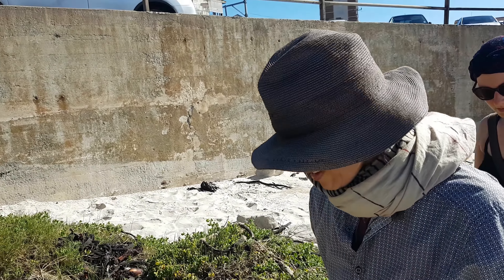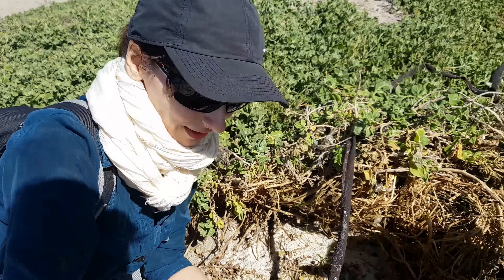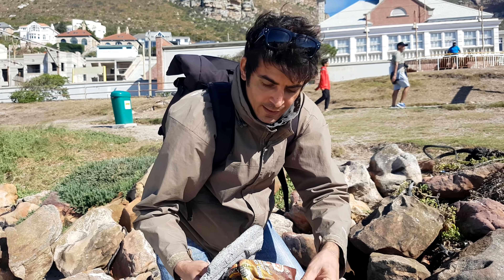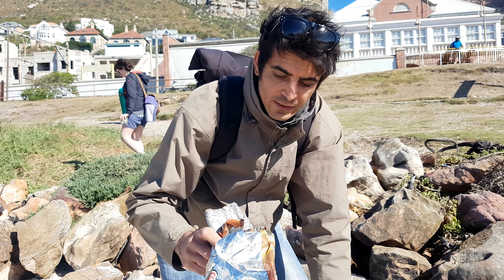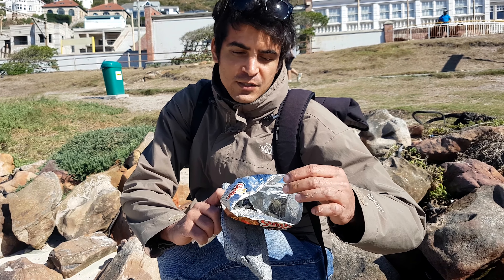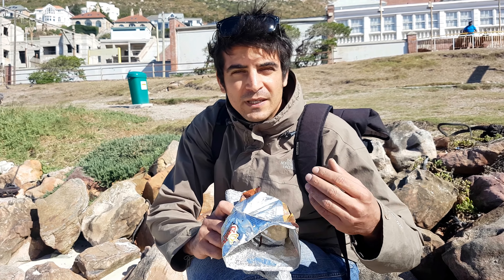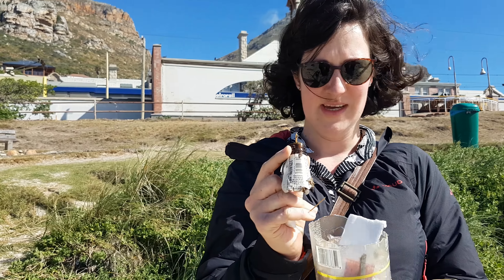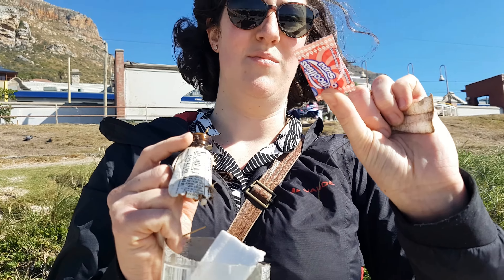Global Recycling Day 2018 Muizenberg Beach Cleanup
Yesterday we spent the morning combing the beach and Vlei for rubbish. There was plenty. Even when at first glance an area looked clean, as soon as you scratch the tiniest bit below the bush / rock / seaweed / sand, layers and layers of human waste in various stages of decay become exposed. This highlighted the urgency for serious upstream work - we shouldn't be picking up the aftermath, we should be stopping it at the source. StartUpcycling